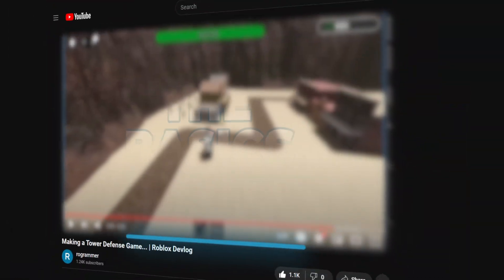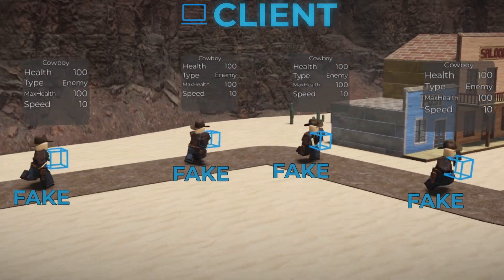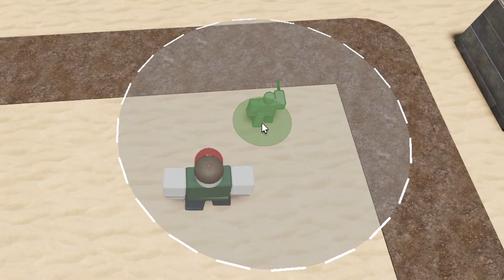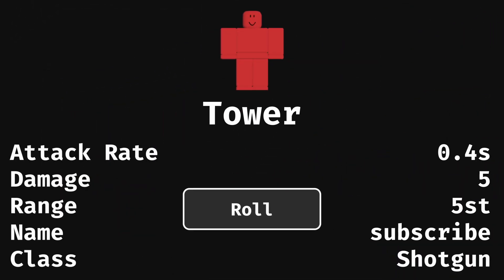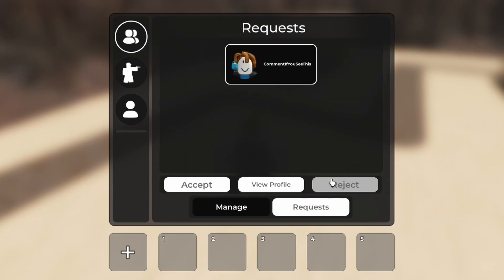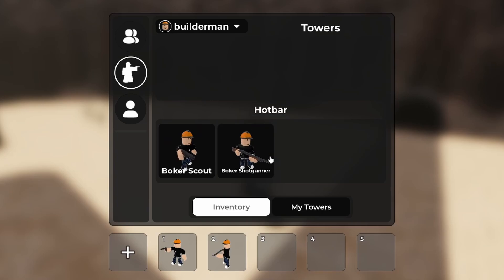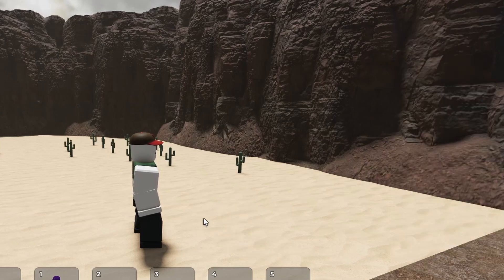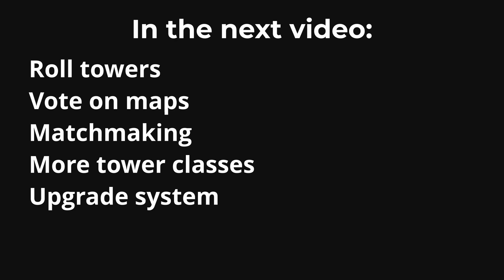Making Shotguns and Friends for my RNG Tower Defense Game | Roblox Devlog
In this video I added various features to my Roblox tower defense game. These features took me 2 months to develop due to the complexity.

Thanks to billionstars for the background music. prod. @bybillionstars

0:00 Intro
0:10 Tower System
0:24 Shotguns
0:36 Hotbar
0:40 Placement System
0:49 Premise
1:15 Main Menu
2:09 Coaching
2:16 Recap
2:22 Next Video
2:30 Outro